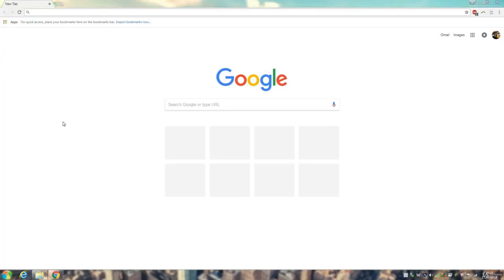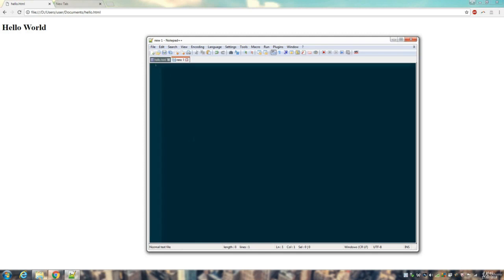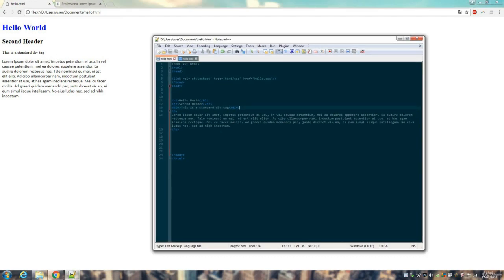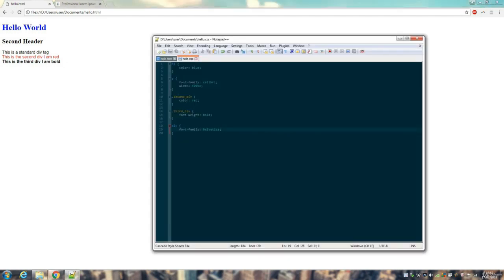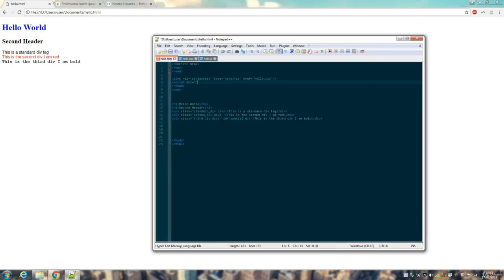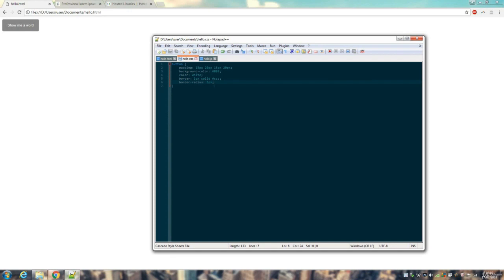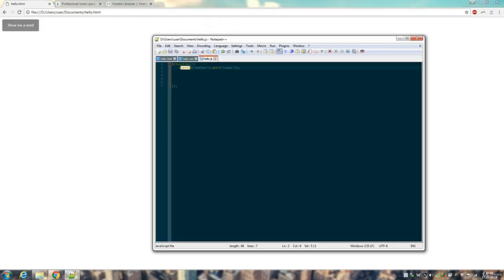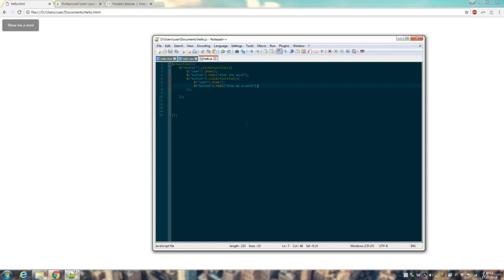BASIC CLIENT SIDE | SHORTCUT TUTORIAL